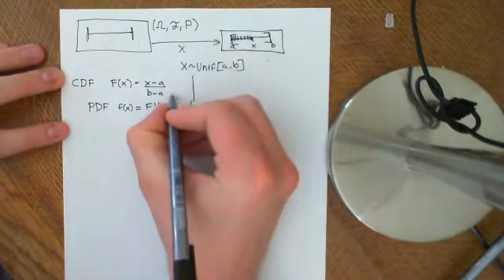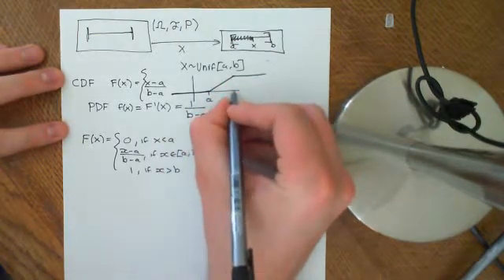The Uniform Distribution Part 1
Introduction to the continuous uniform distribution.